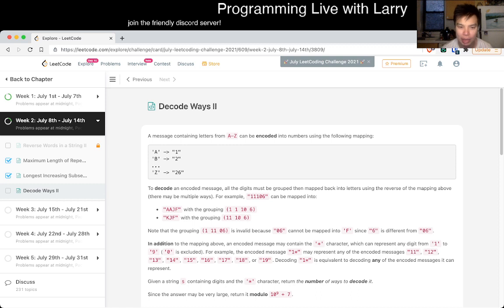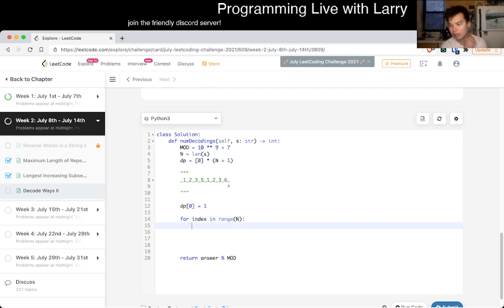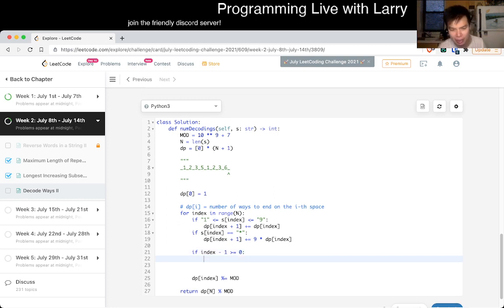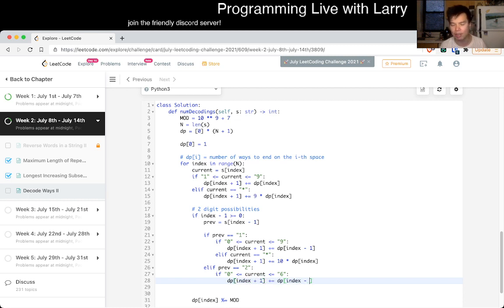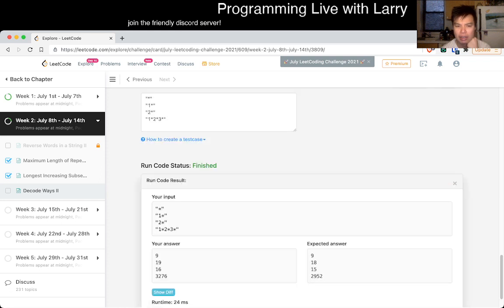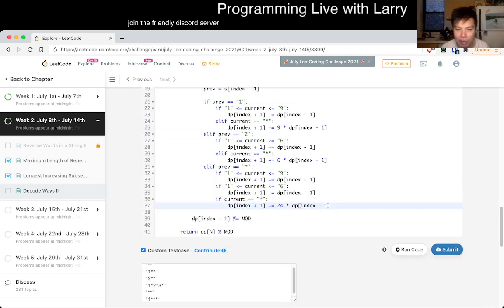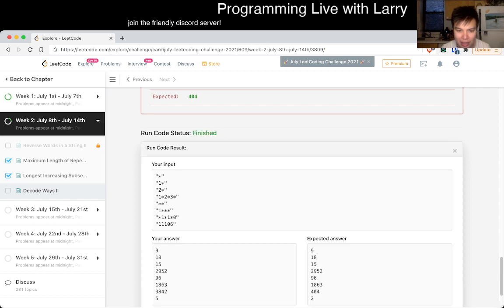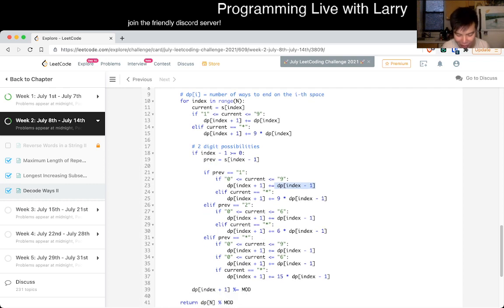Daily Leetcode #466: Jul 10, 2021 - 639. Decode Ways II